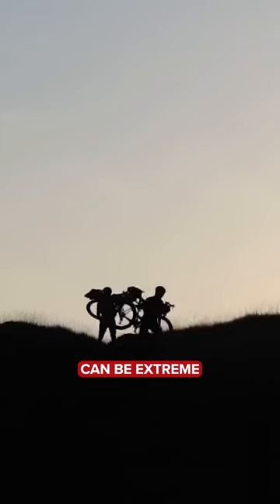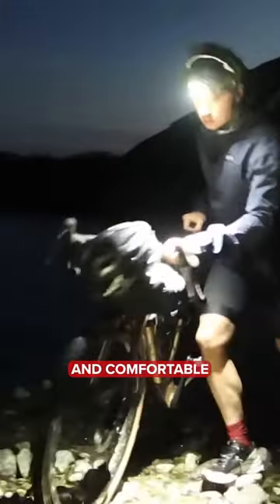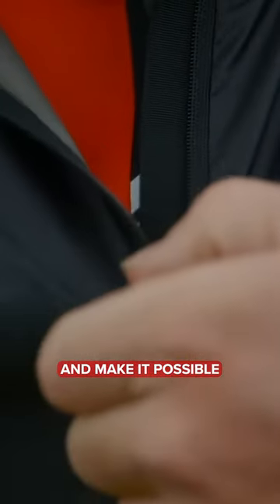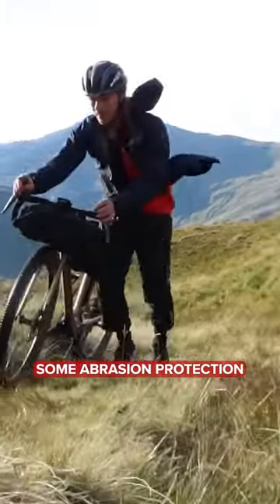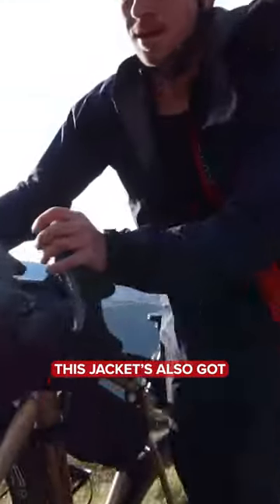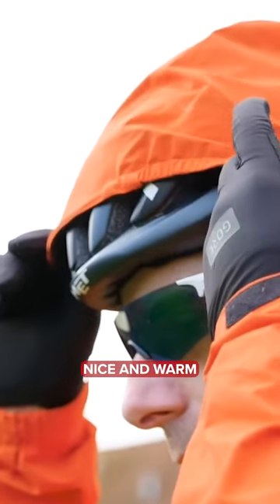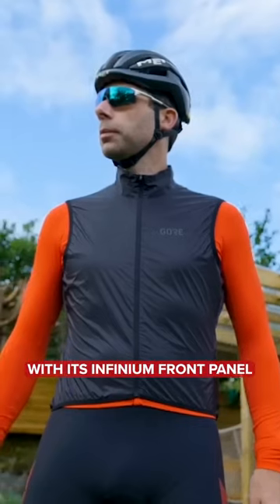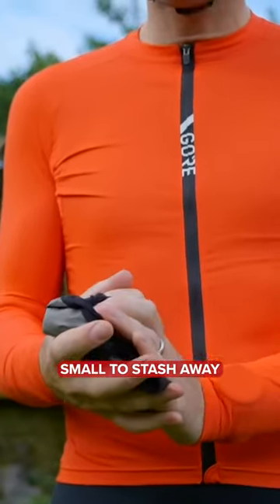Riding in the Scottish Highlands ⛰️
Scottish weather in the remote Knoydart Peninsula can be extreme! Gorewear supported Hank and Mark Beaumont on this incredible adventure to the most remote pub in Britain, keeping them comfortable on the brutal challenge!

📺🔍 World’s Toughest Pub Ride